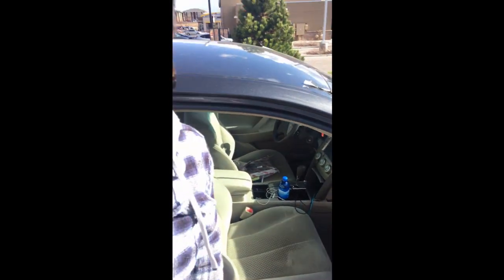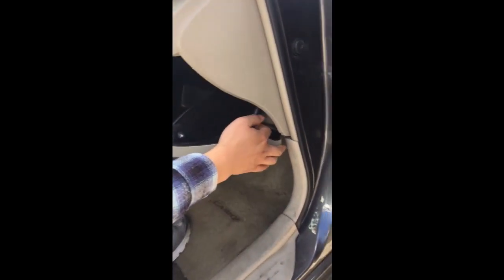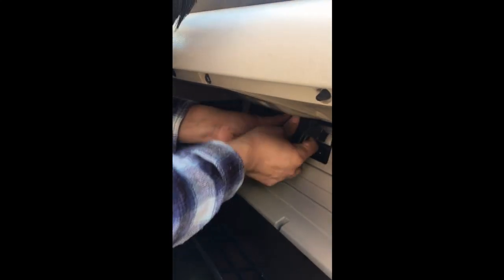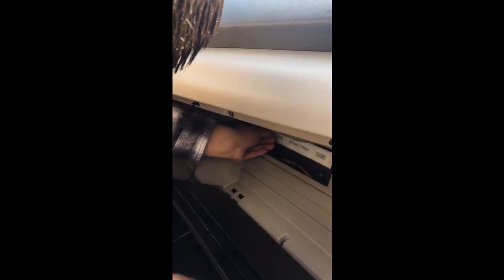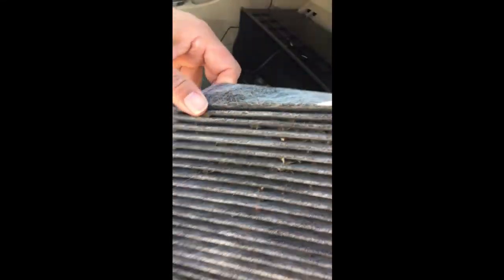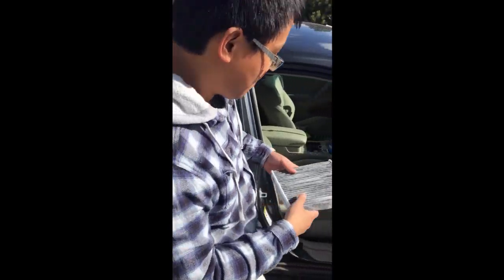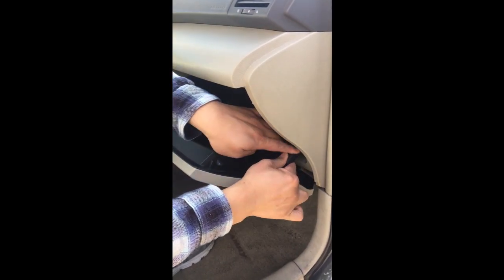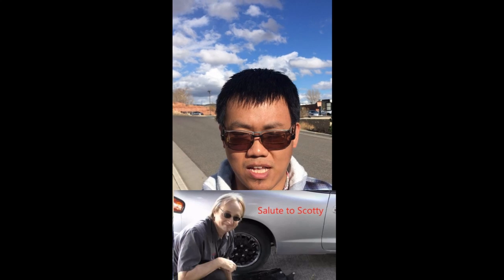Replace cabin air filter for 2009 Toyota Camry